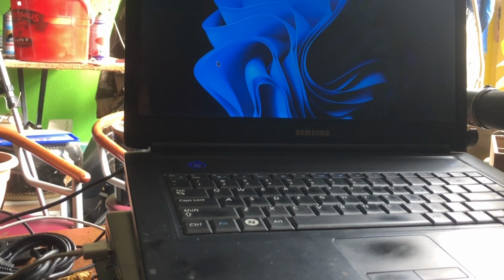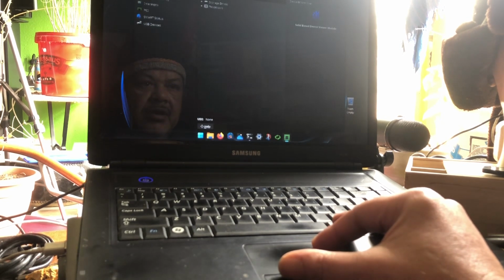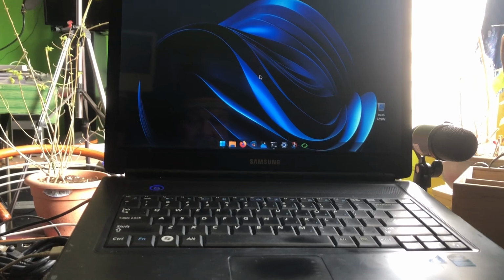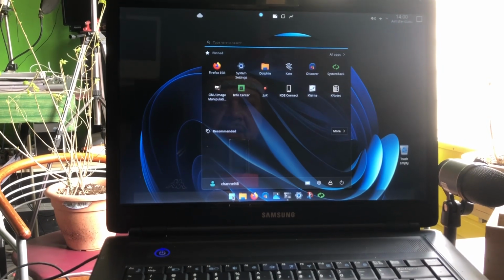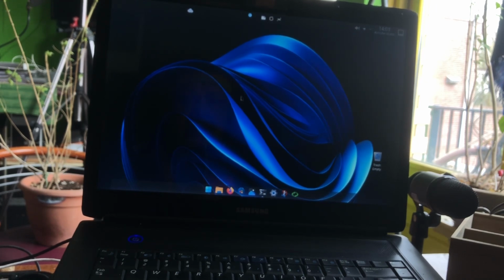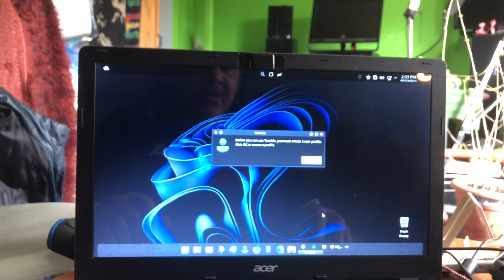Update Windows 12 working Concept and feat. Winnux 12.5 - 32Bit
Based on Debian 11 and 12
More info later..

Tell me if you like the changes .
If you want the distro

Watch video to see changes
Request for 32bit build (Almost Done) based
On Debian 12 Bookworm kernel 6 (22.04)

Maximum Shares exceeded
New share at 50 Likes